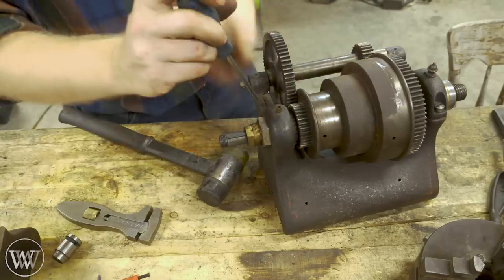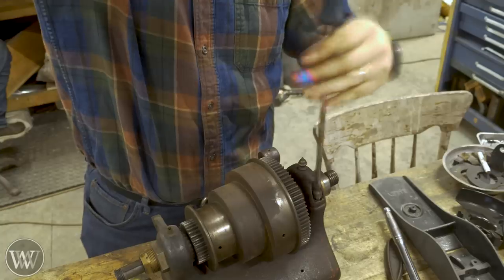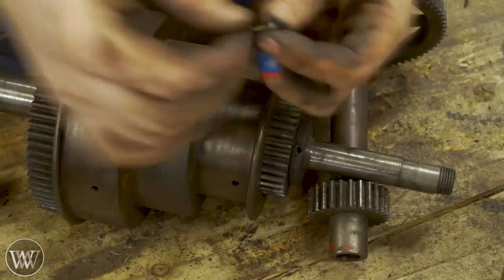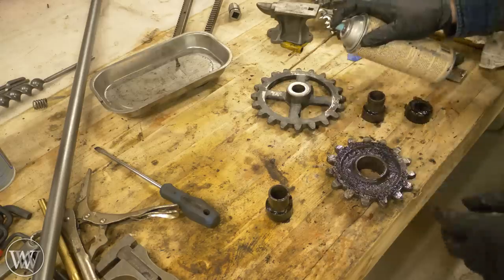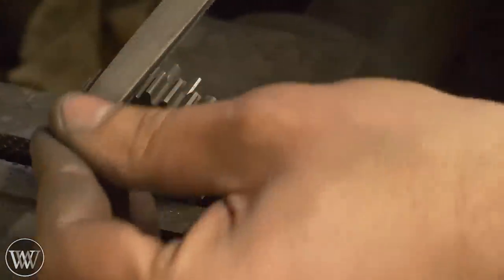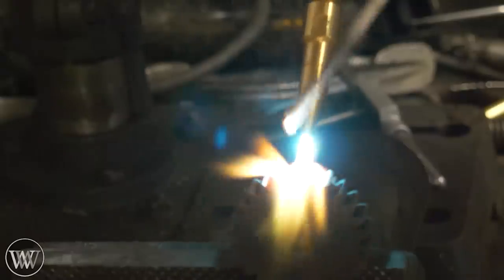Restoring 2 Barnes #5 Velocipede Machining Lathes With Hand Tool Rescue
Today we are restoring 2 Barnes #5 Velocipede Machining Lathes With Hand Tool Rescue. I drove up to his shop so the two fo us could work on them side by side. This is a screw cutting machining lathe from the turn of the last century. All foot-powered though many were changed to run with a motor during and after WWII.

Travis Reese
Andrew Wilson